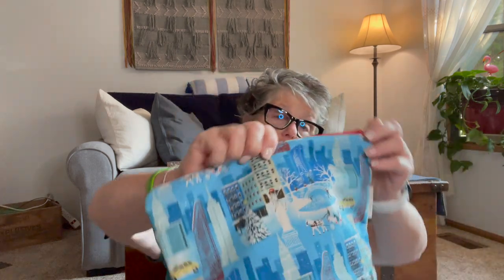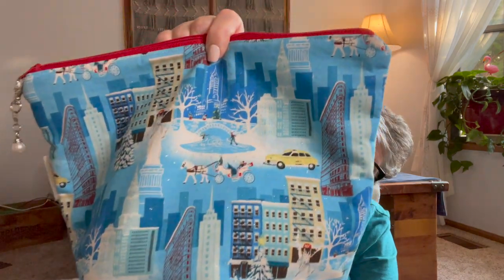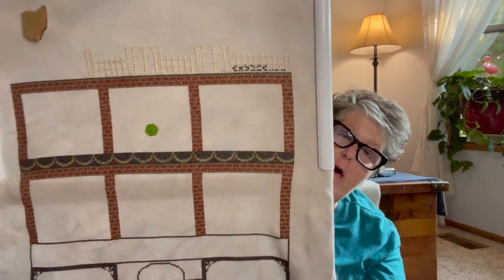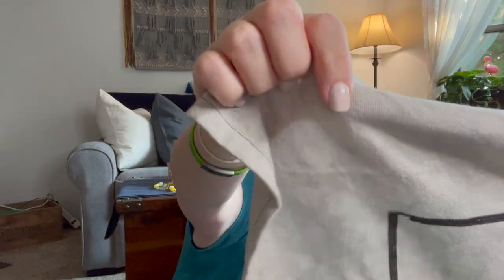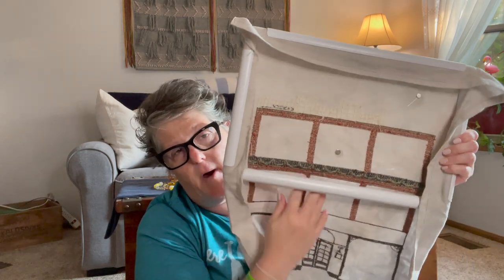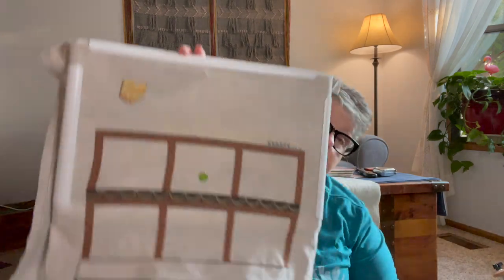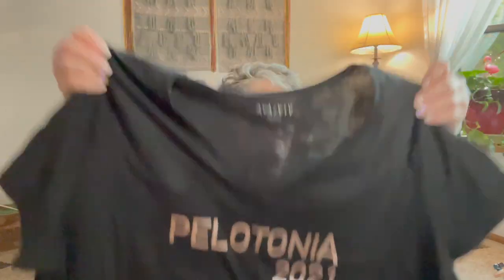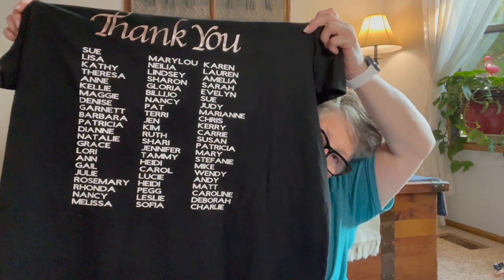Cross Stitch, Knitting and Quilting oh my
I love crafting and creating.  Honestly, I believe that is my love language!  Knitting, crochet and cross stitch have become a favorite!

In this video I talk about my hand crafts and give updates on finishes.  I show you the sweater I knit, the quilt I finished, the baby blanket I crocheted and the T-shirt I decorated.